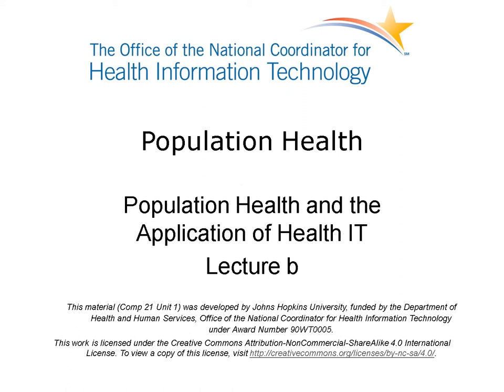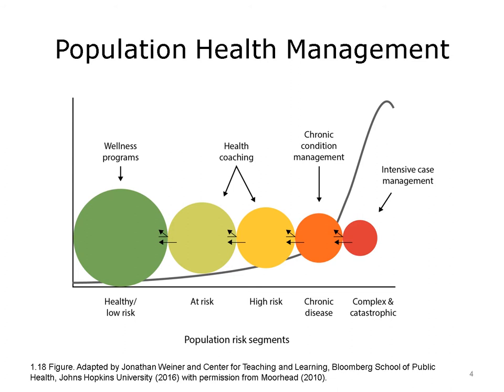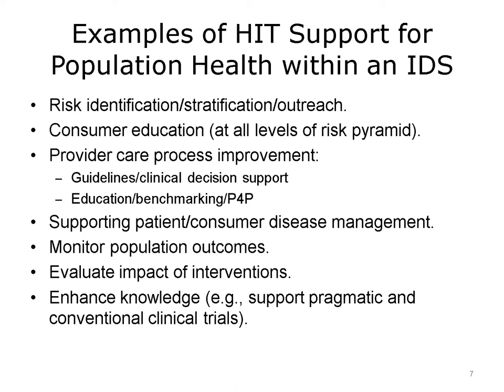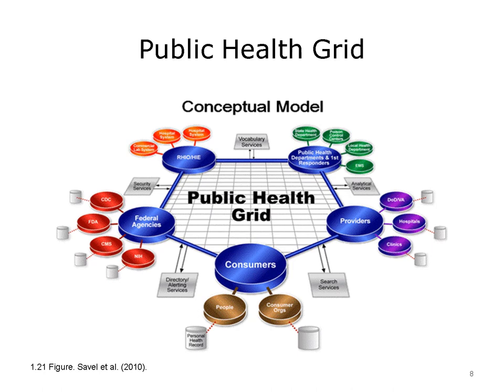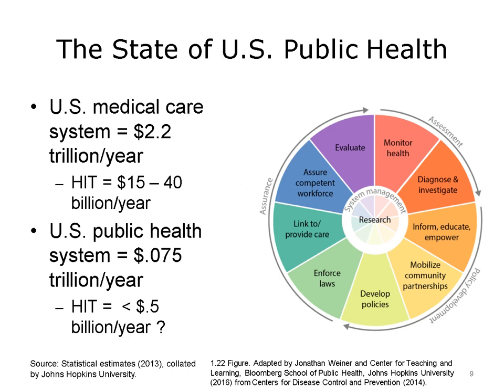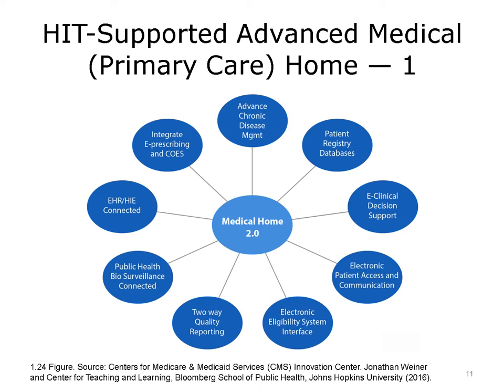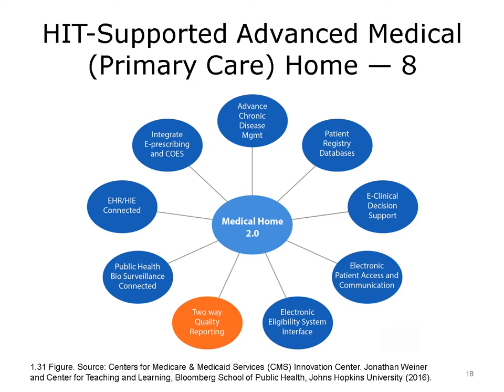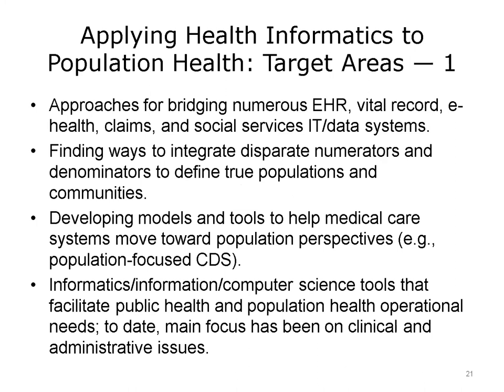comp21 unit1b lecture video